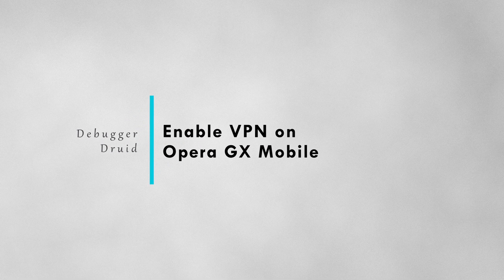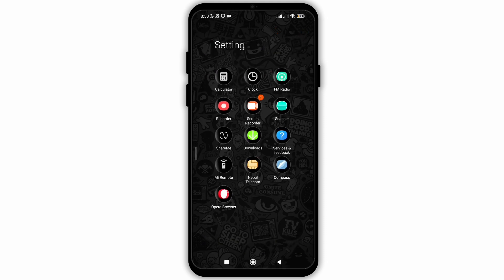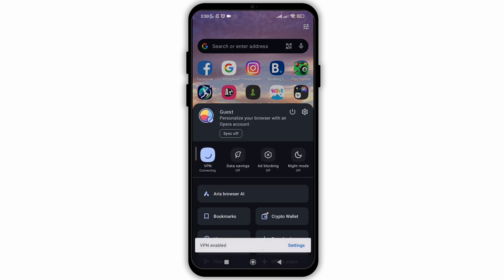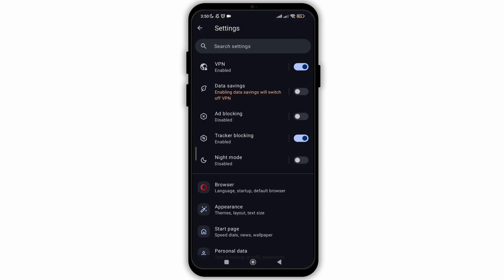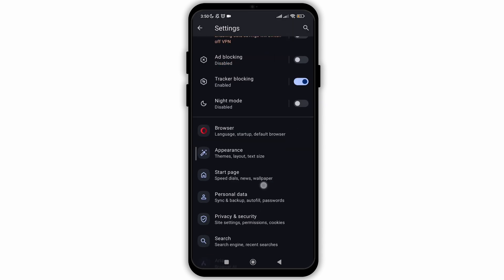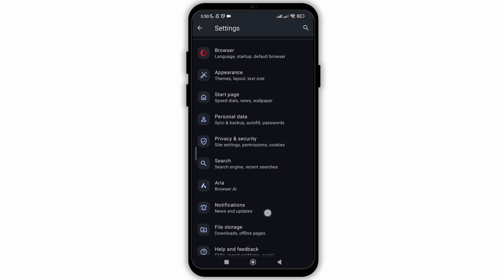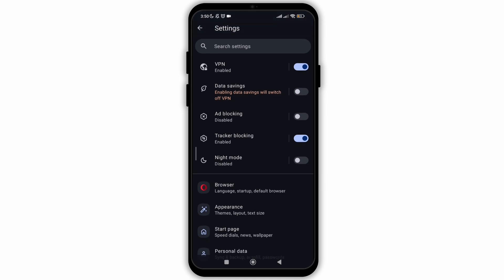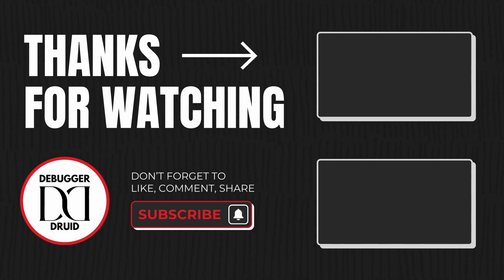How To Enable VPN on Opera GX Mobile (2024) - Easy Fix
Ready to upgrade your browsing experience in 2024? Our step-by-step guide on enabling VPN on Opera GX Mobile will walk you through everything you need to know.

**Timestamps:**
0:00 Introduction
0:05 How to Enable VPN on Opera GX Mobile

Our comprehensive guide covers the easy steps to activate VPN on your Opera GX Mobile browser, ensuring a secure and private browsing experience.